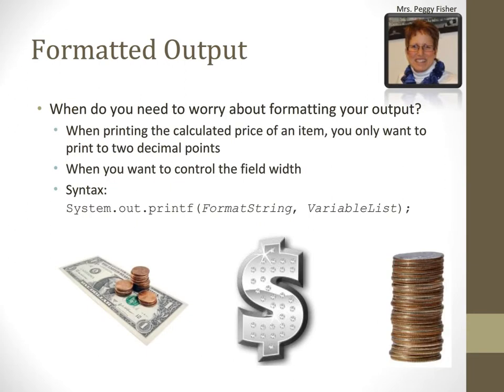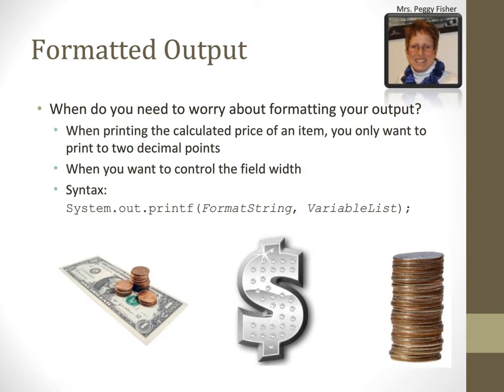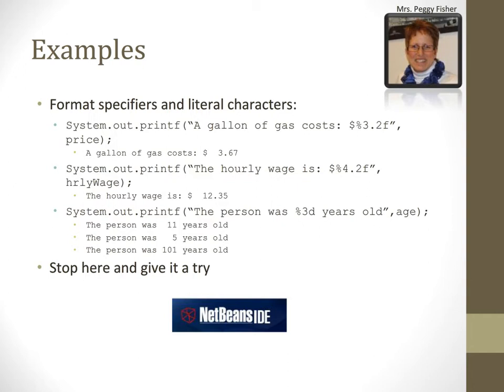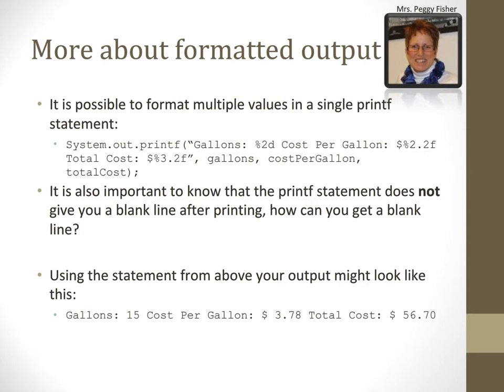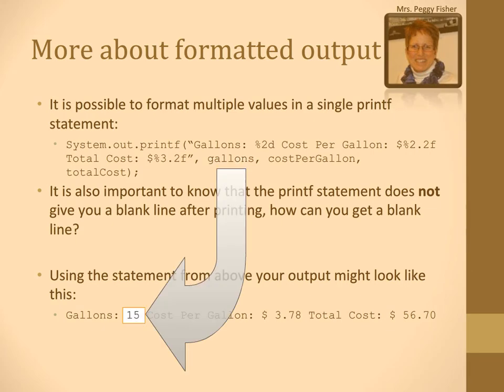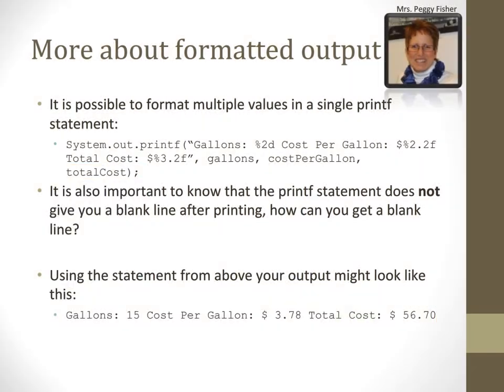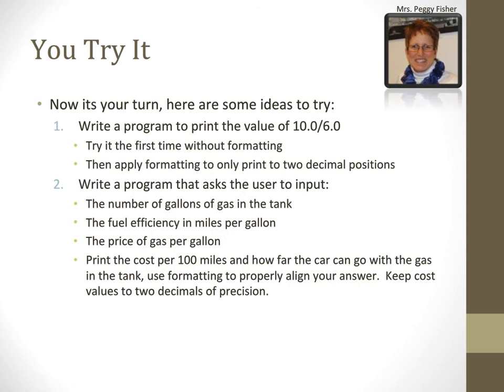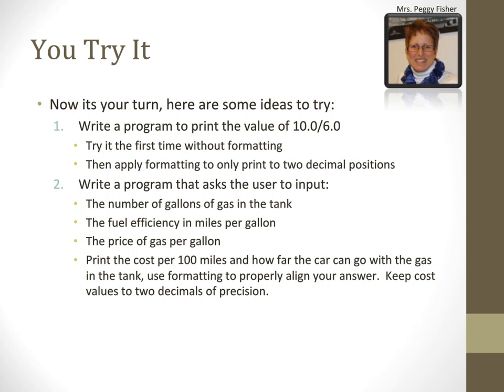IST297D Formatting Output in Java with the printf statement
This short video gives an explanation of how to use output formatting to limit the width and number of decimal places for a numeric output values